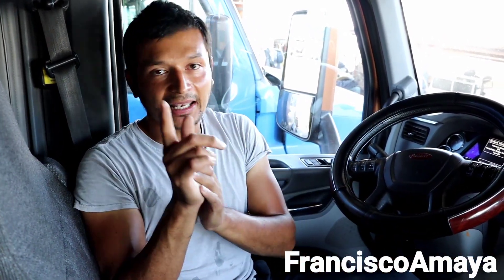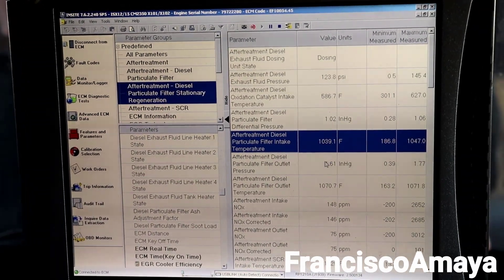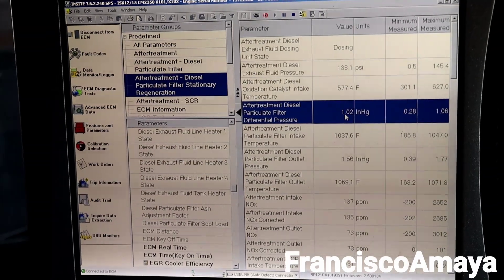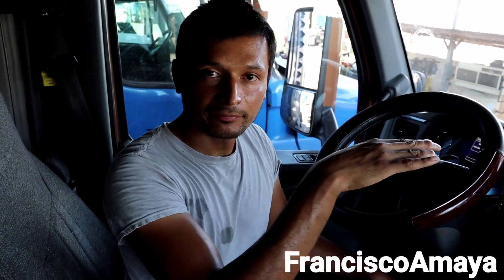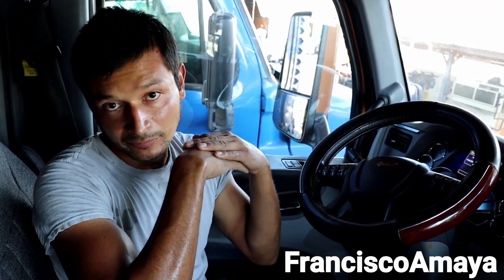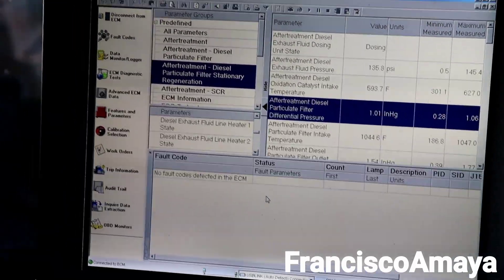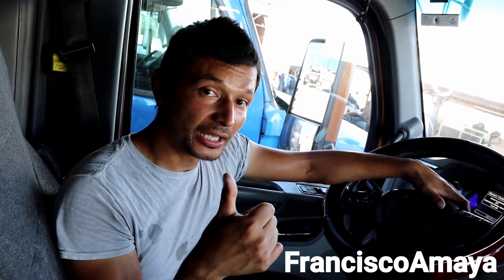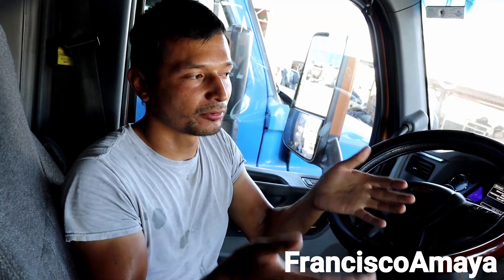S3 E7 F.A.I.T.H. cummins ISX ISX15 regeneration too often regen does not happen while driving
WARNING!!: ⚠️⚠️⚠️

Warning!!! ⚠️⚠️⚠️

Topics discussed :
why regen does not happen while running
how to fix a this problem
how to detect a problem with the emission system
how to do a regen using cummins insite software

 symptoms of the fault are:
regen stop by regen light does not go away
bad dpf filter

Tools need:
cummins insite software

OR

OR

I.E. euros

Question!?